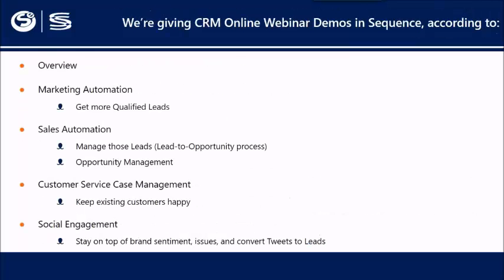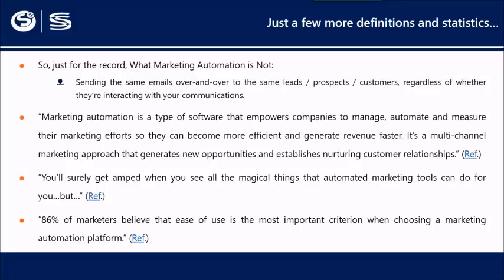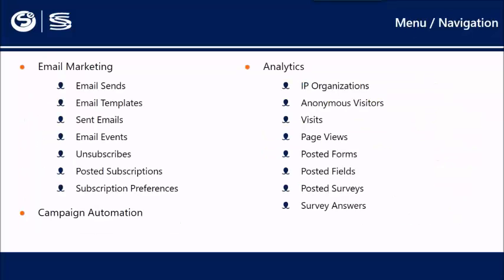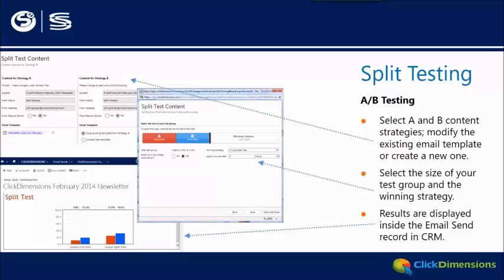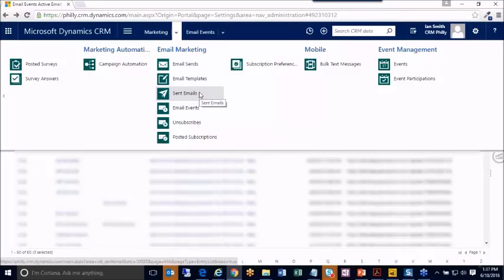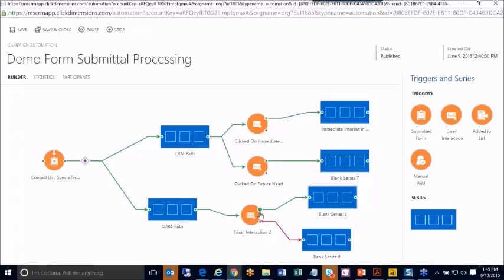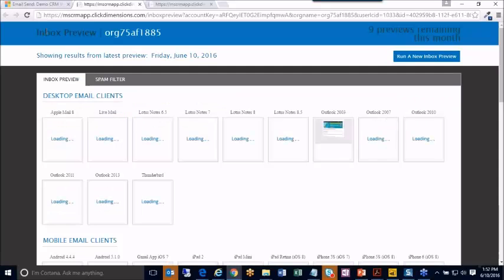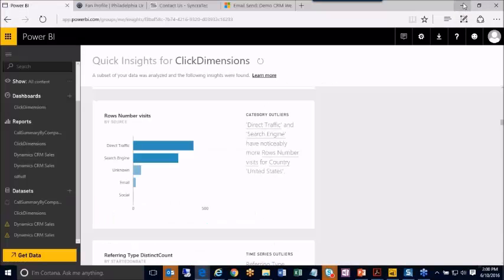Get To Know Marketing Automation for Microsoft Dynamics CRM Online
If you are focused on managing opportunities and creating great customer experiences, then you’re really talking about CRM!

Computer Solutions East and SyncraTec Solutions have teamed up to bring you a five-part “Get to Know CRM Online” webinar series featuring presentations, demos, and Q&A sessions designed to help you learn what’s new with Microsoft Dynamics CRM Online that will change the way you think about CRM.

The second session of our five-part "Get to Know CRM Online" webinar series is entitled "Get to Know Marketing Automation for CRM Online"

In this session we'll introduce, discuss, and demonstrate an integrated marketing solution for CRM Online:

• Tools to make marketing automation easier and more productive
• Effective Subscription Management techniques to segment your target market
• How to Measure the effectiveness of your email blasts?
• Lead Scoring to identify interested buyers
• Conversion process from an anonymous website visitor to a new lead
• Campaign Automation demo, using conditional logic to nurture leads until they’re ready to buy